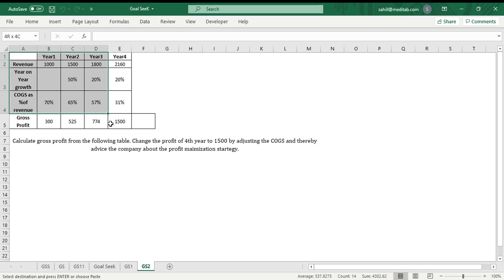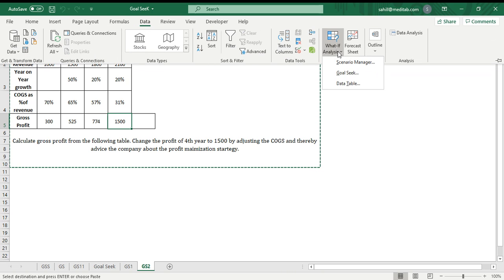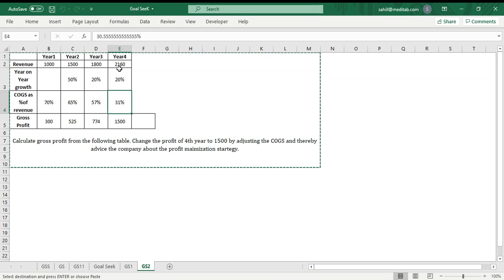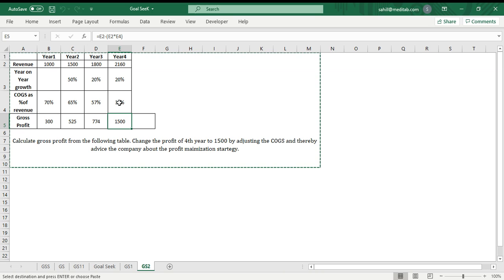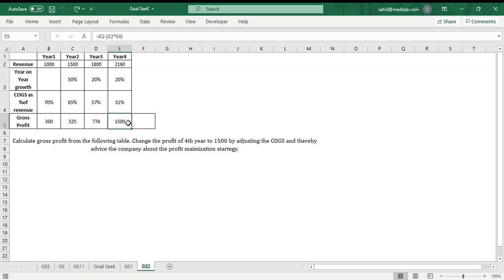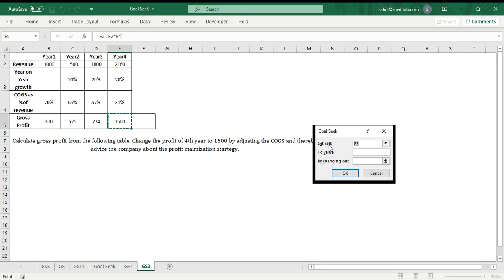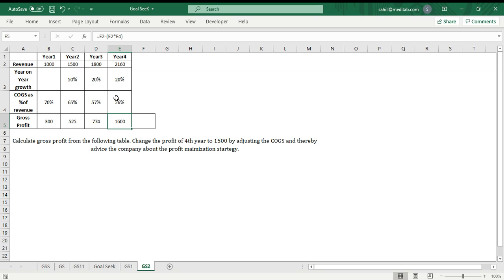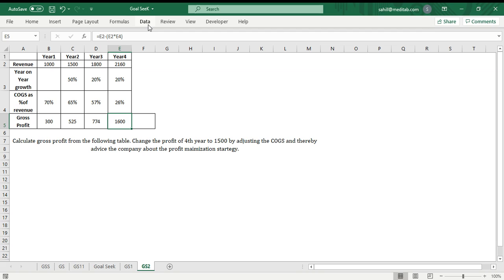Analyzing-----9.6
Analyzing Goal Seek